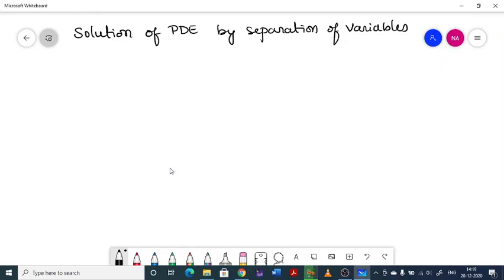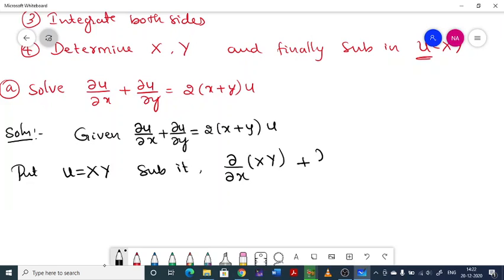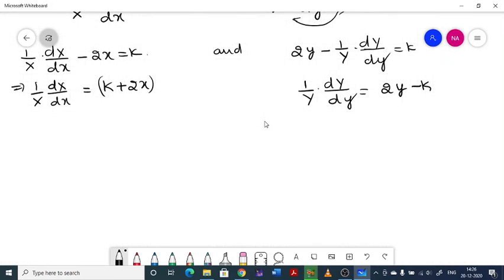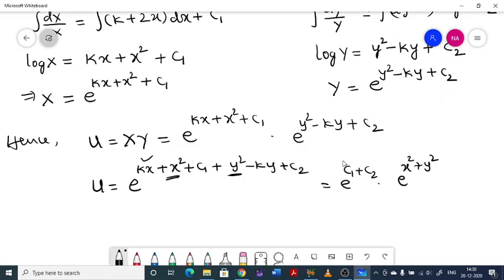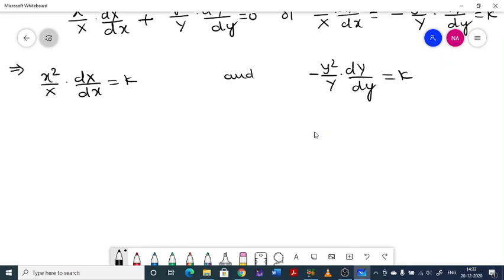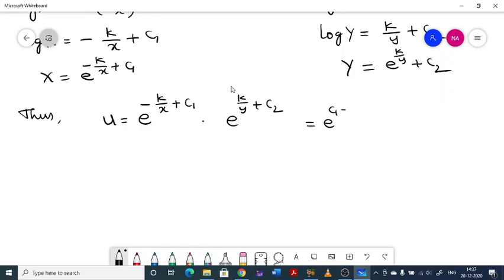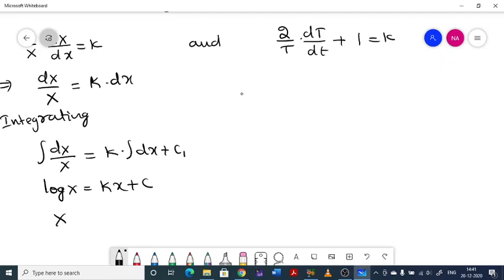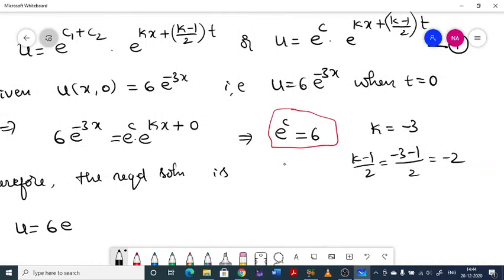Solution of PDE by separation of variables